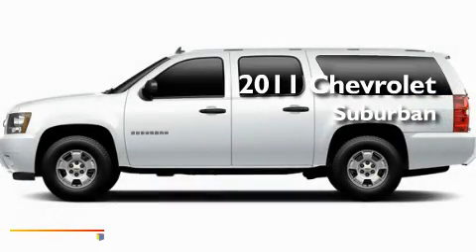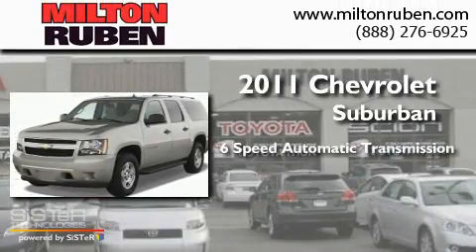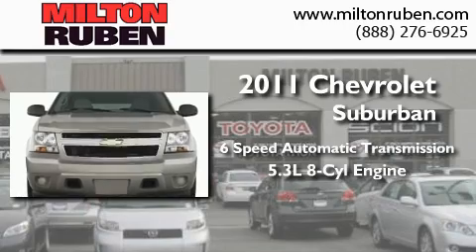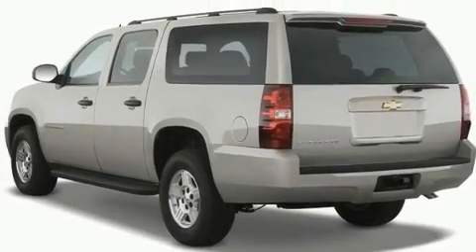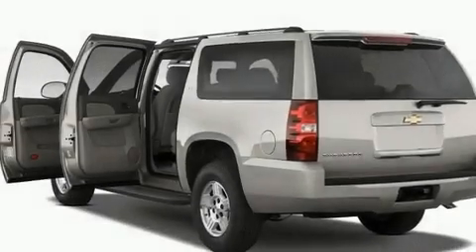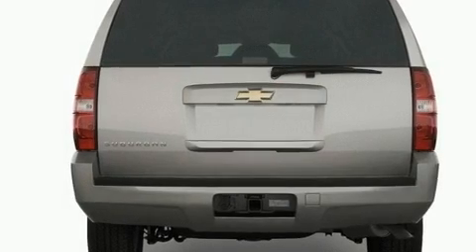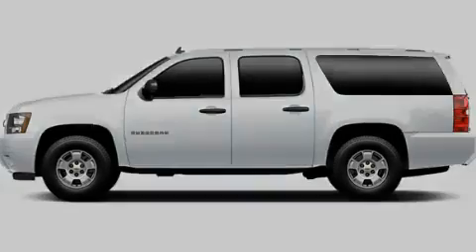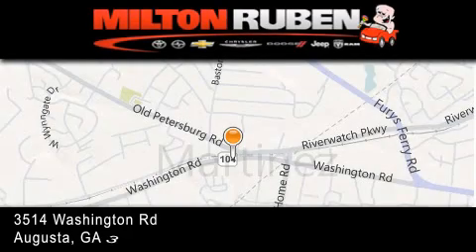2011 Chevrolet Suburban Harlem GA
Year : 2011
 Make : Chevrolet
 Model : Suburban
 Engine : VORTEC 5.3L V8 SFI FLEXFU
 Trans . : Automatic
 Exterior : Summit White

 Interior : Ebony
 Stock : B6065

 2011 Chevrolet Suburban Augusta GA